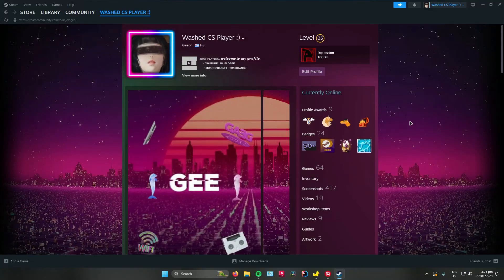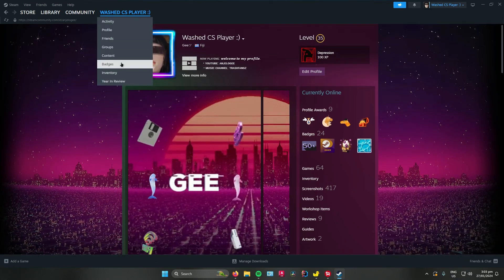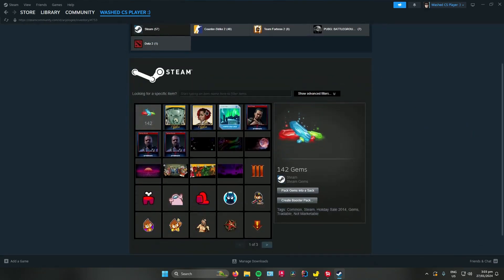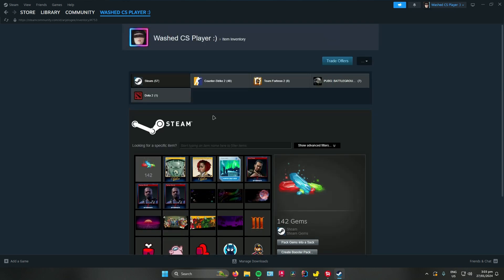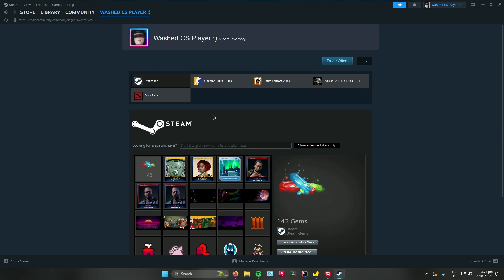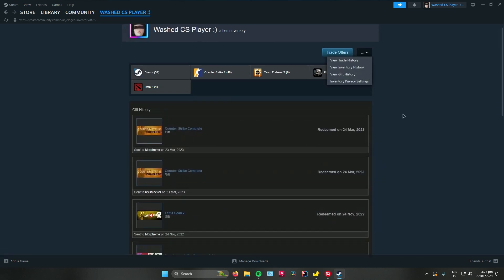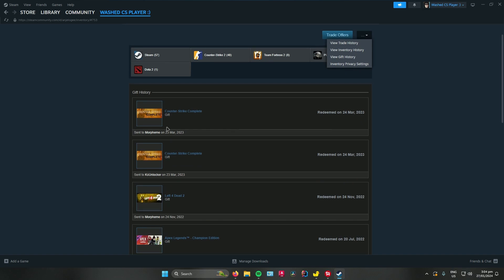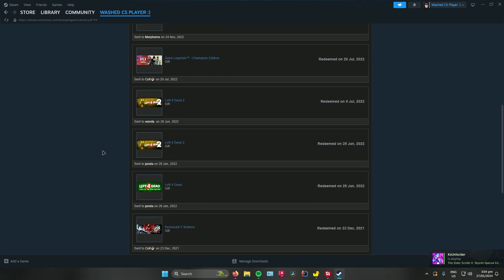How to Accept Gifts on Steam (2024) • Tutorial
How to Accept Gifts on Steam (2024)

Follow this guide so you can start accepting Steam gifts easily.